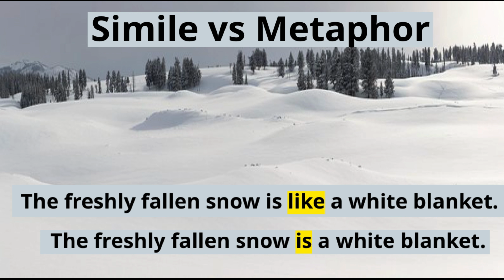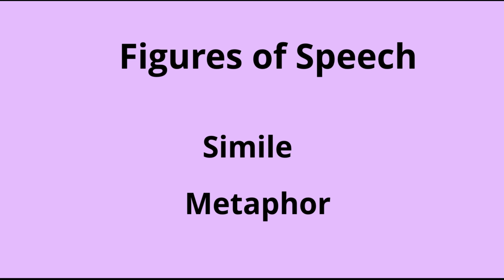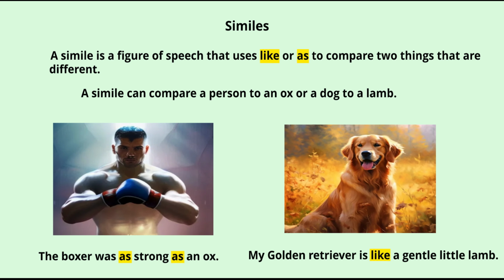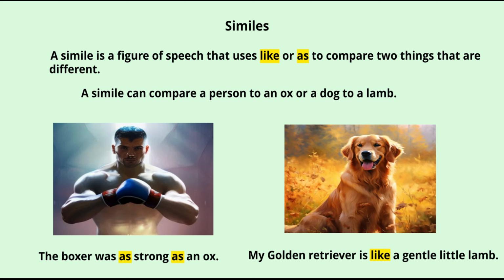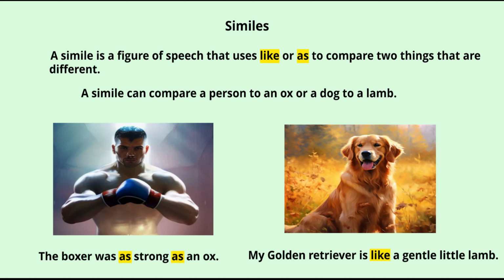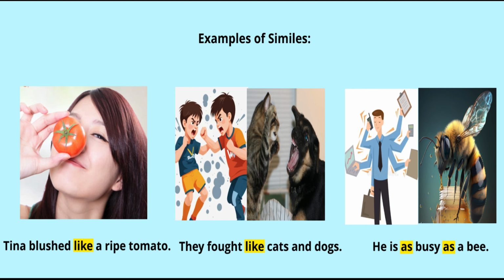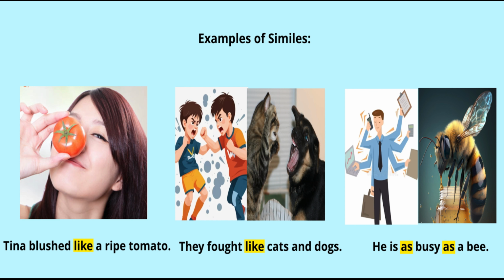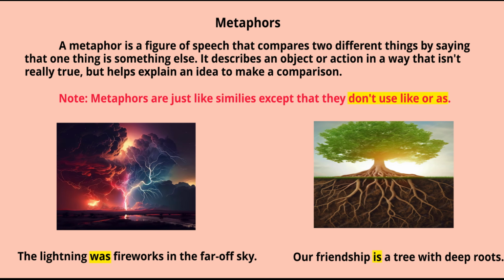Similes vs Metaphors(Figures of Speech) with examples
This video is all about Figures of Speech (Similes and Metaphors) with examples. Easy peasy vocab is all about learning new vocabulary, grammar, and parts of speech, and improving your Language Arts.